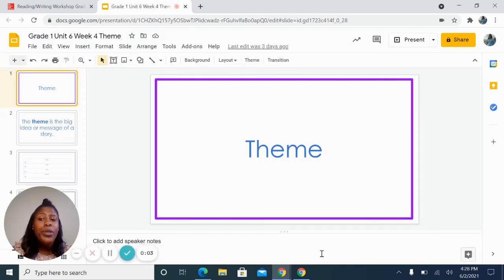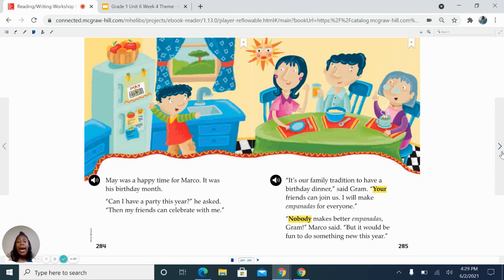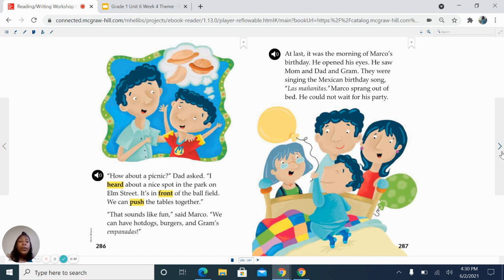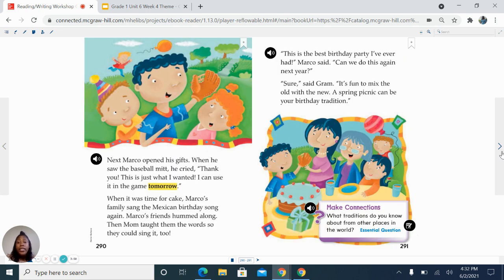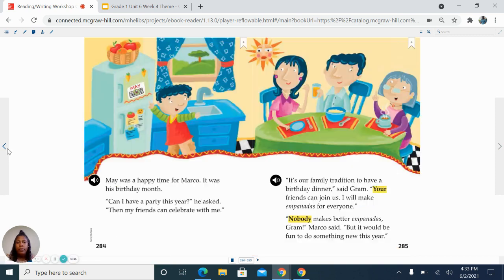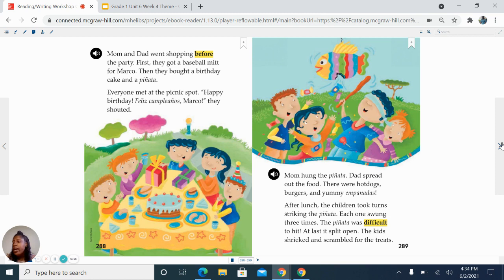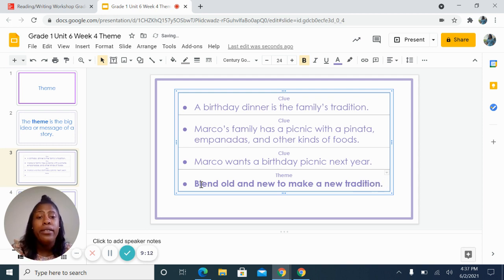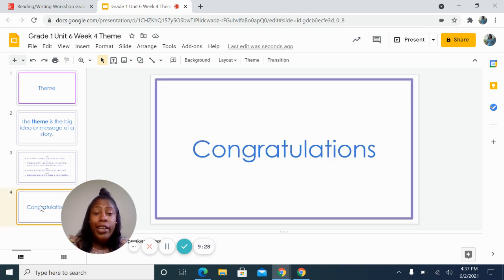Grade 1 Unit 6 Week 4 Theme